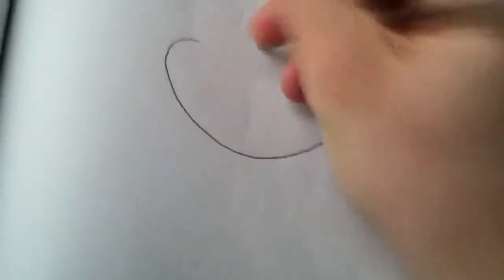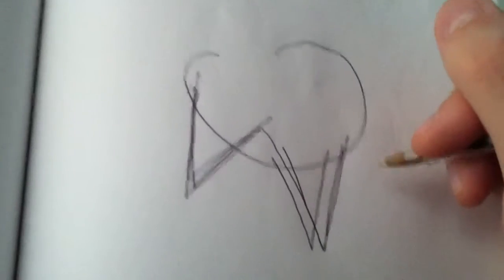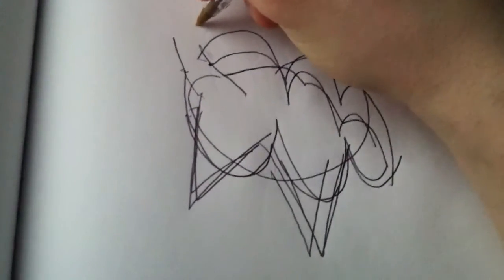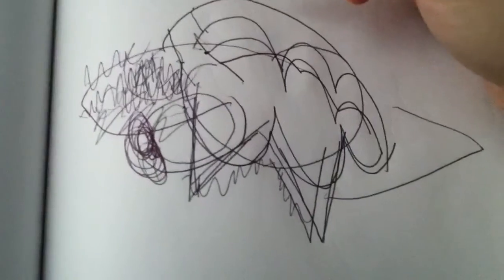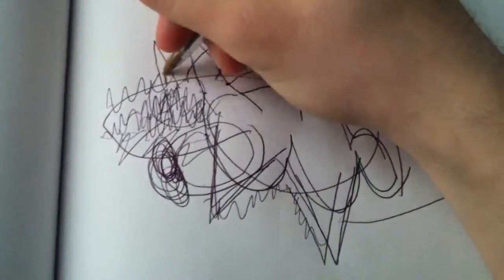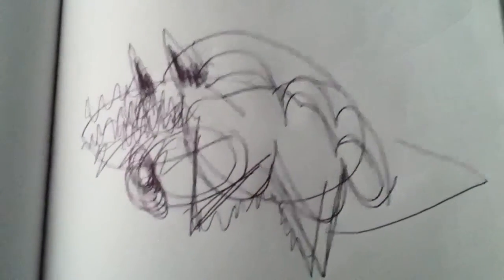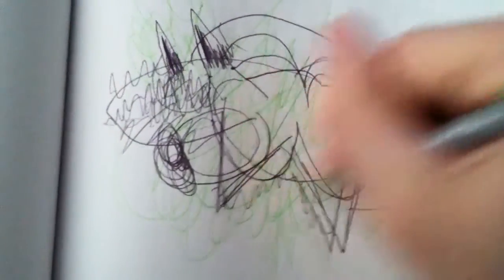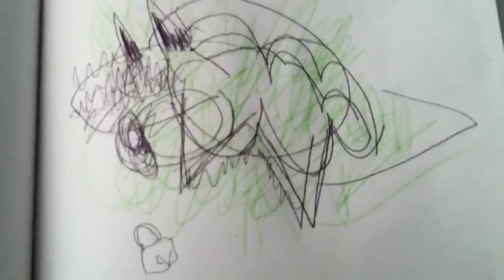Dinosaur Draws #48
How to draw sauropod ("long-neck") dinosaurs.